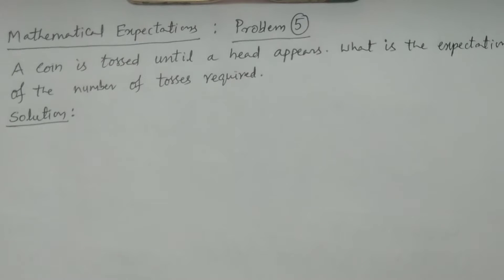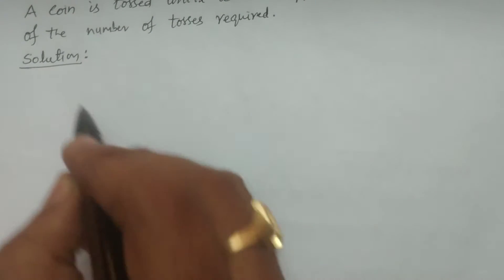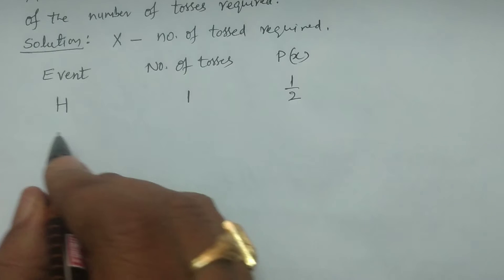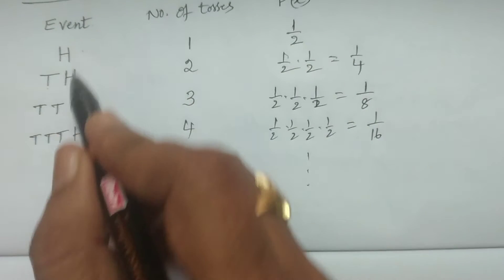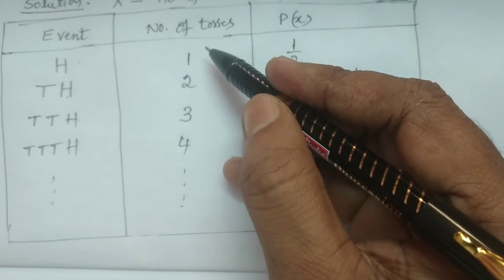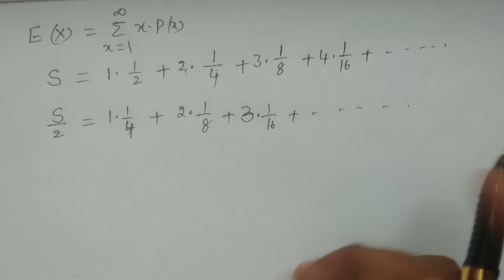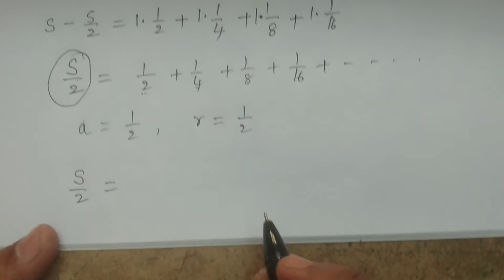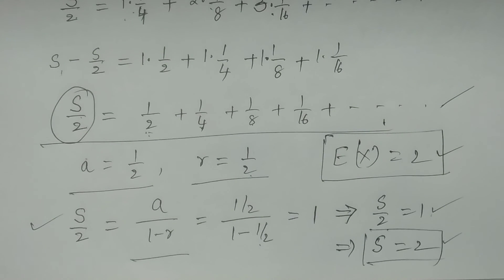Problem 5 of Mathematical Expectations - BSc Statistics